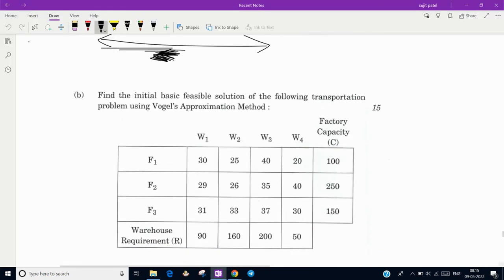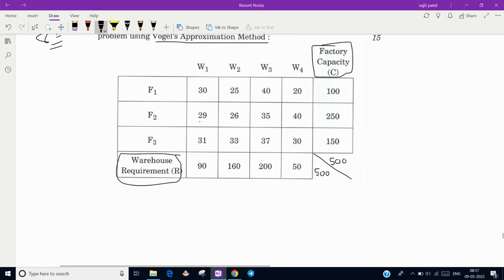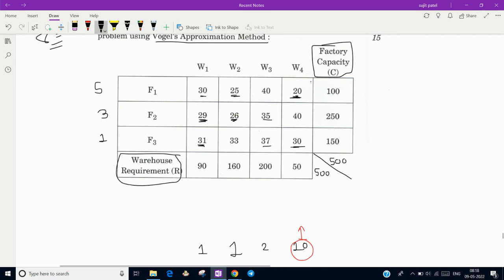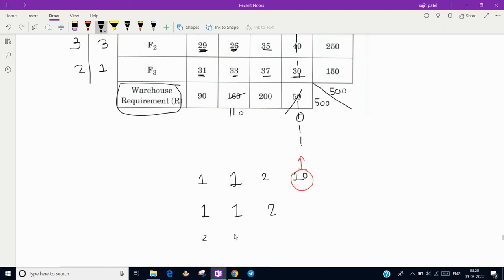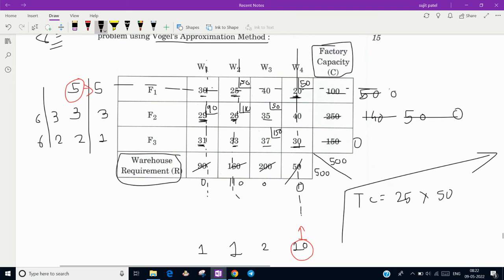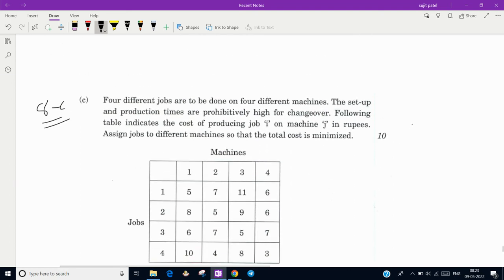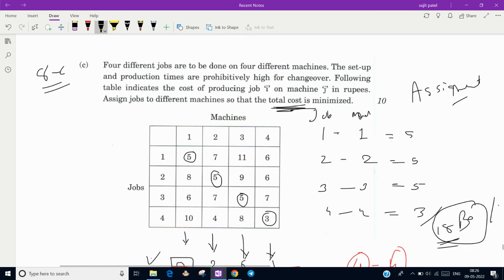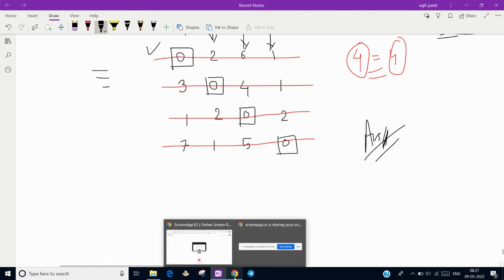ASSIGNMENT AND TRANSPORTATION PROBLEM OF UPSC IFOS PYQ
Here You will get videos on PYQ of any one of the exams mentioned below and Static GK videos also.